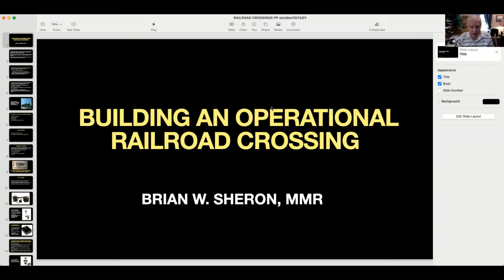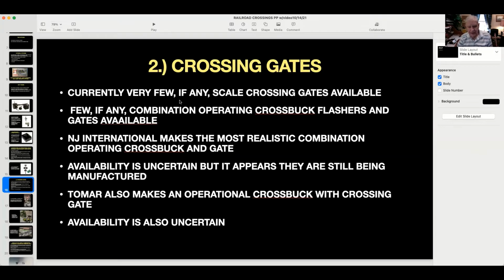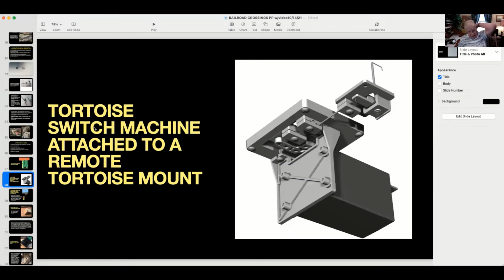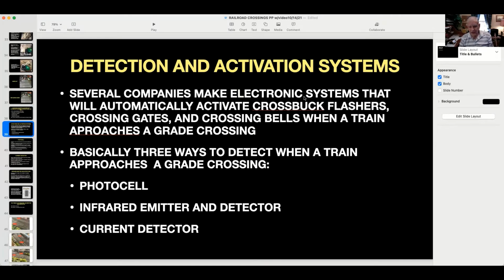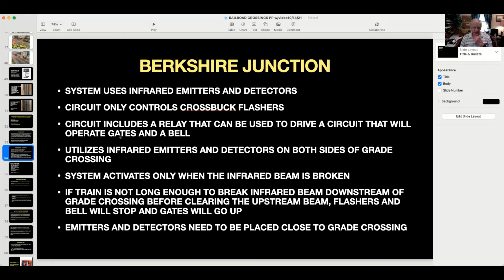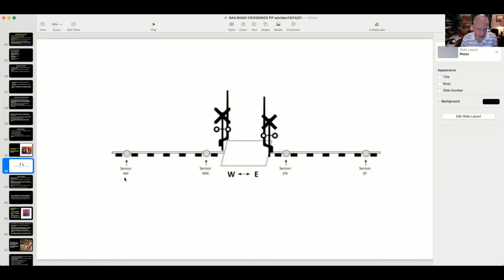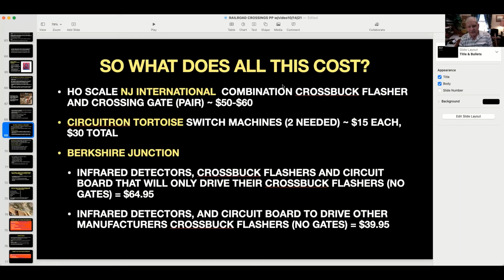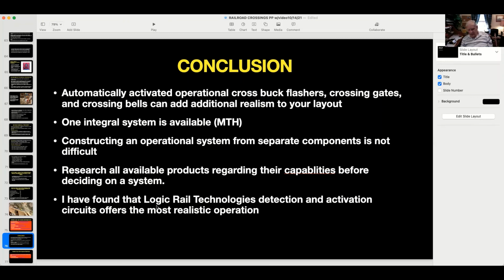Virtual Clinic 22 Building an Operational Crossing Brian Sheron March 20 2022 edited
Brian Sheron, MMR, presents a clinic of Operational Railroad Crossings and discusses options to build from scratch or purchase the components and construct a crossing.